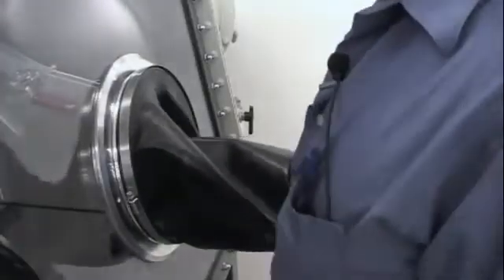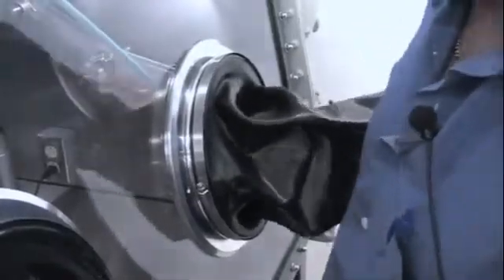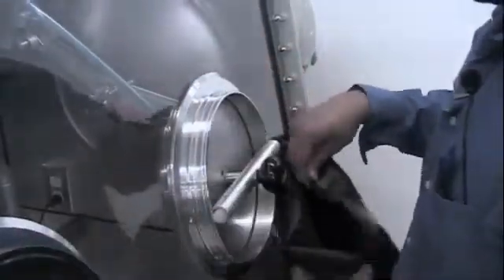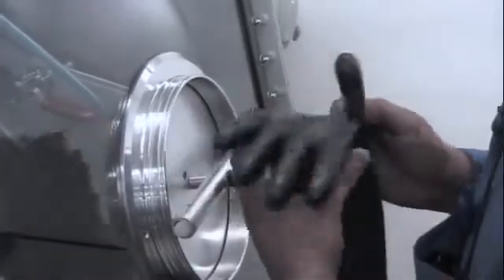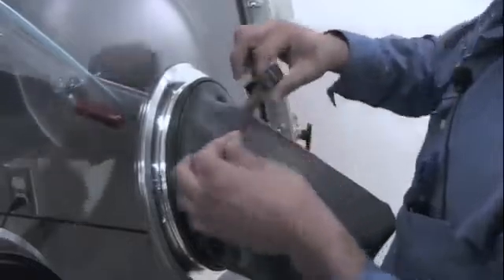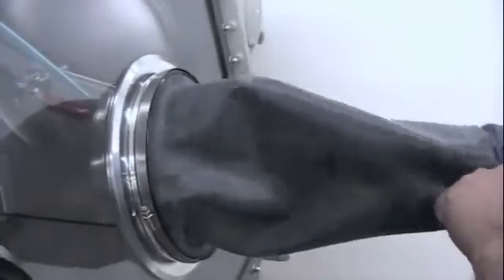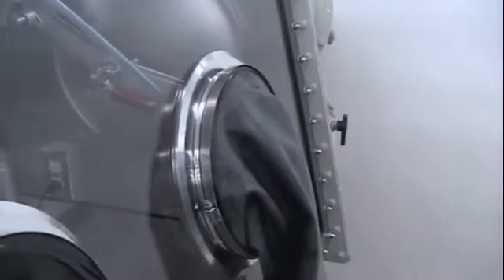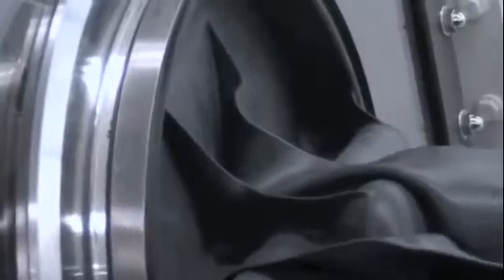Vac Instructional Guides: Evacuatable Cover Glove Replacement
Remove a glove box glove without damaging your internal glove box atmosphere using an evacuatable glove port cover.